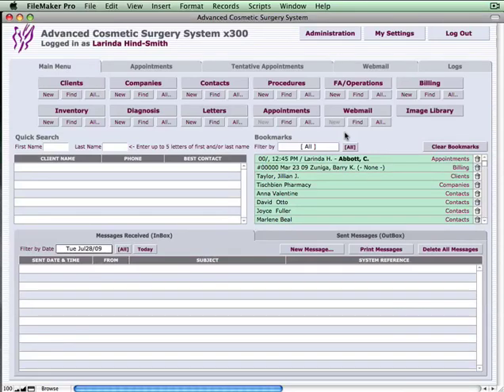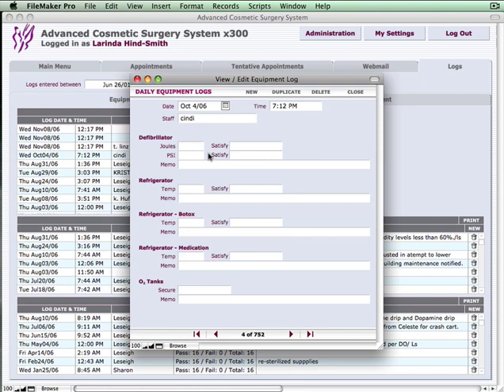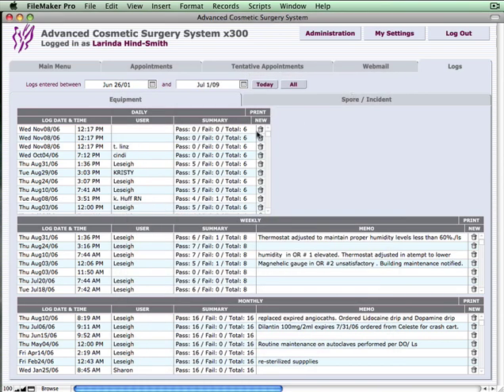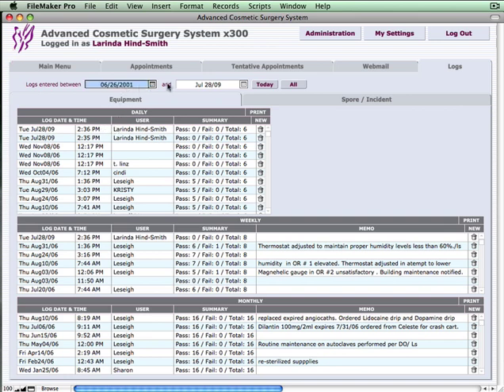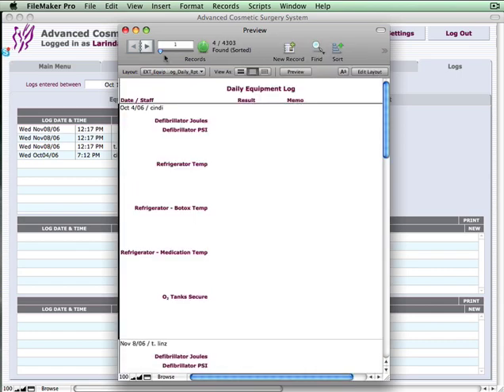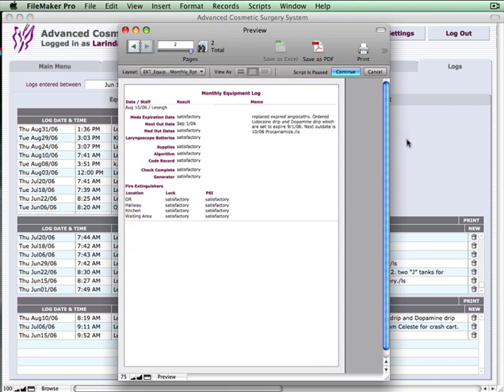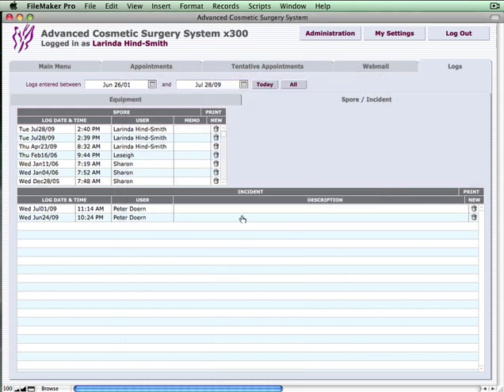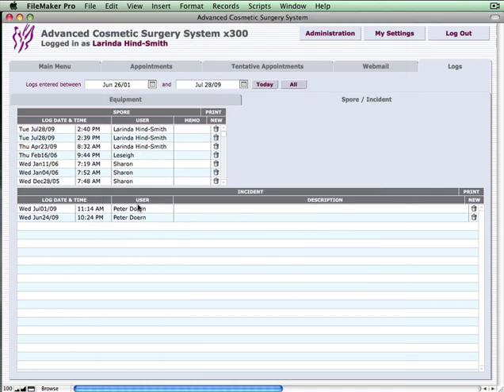hind-smith.com - Filemaker Practice Management Software - Logs